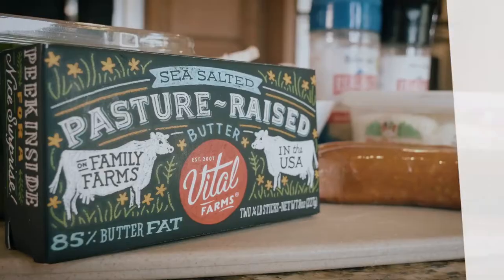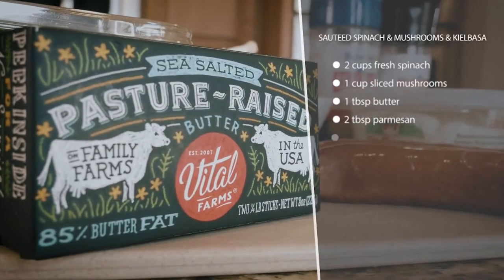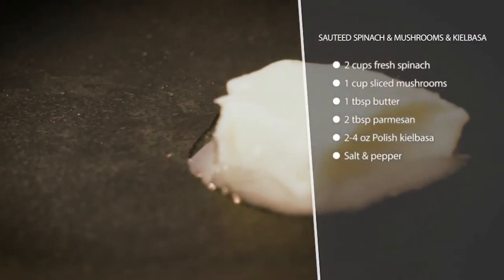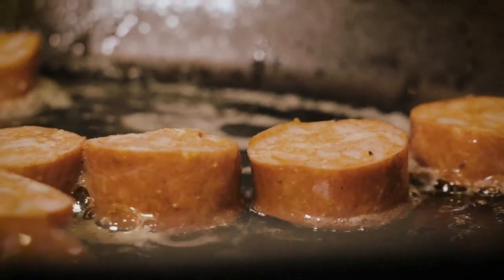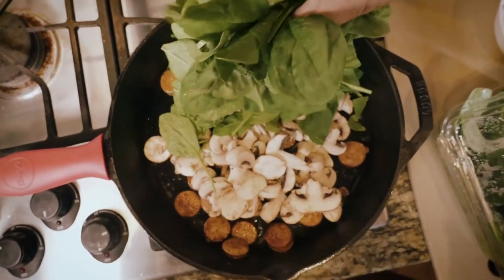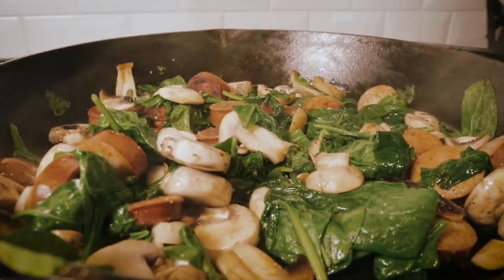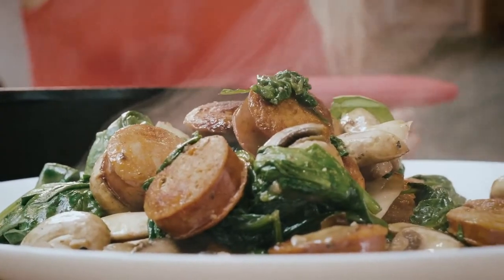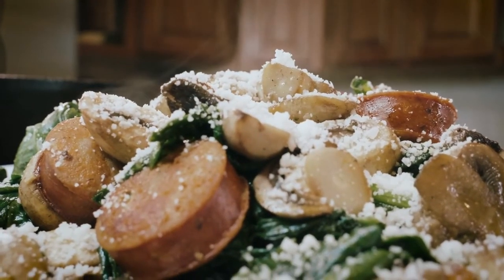Sauteed Spinach & Mushrooms with Kielbasa | KELEO Keto Recipes